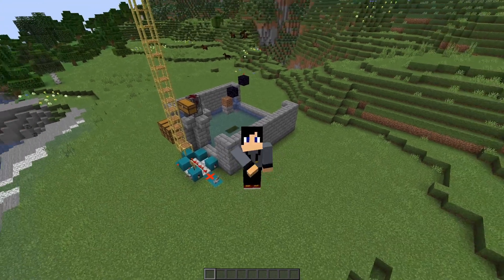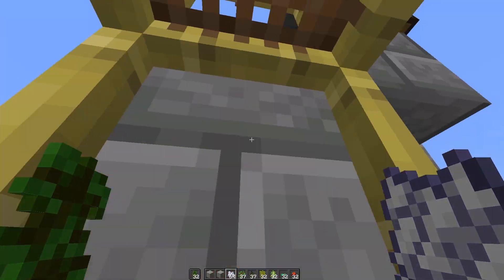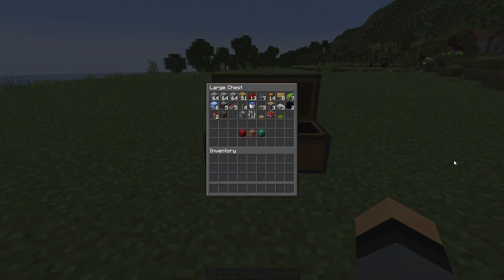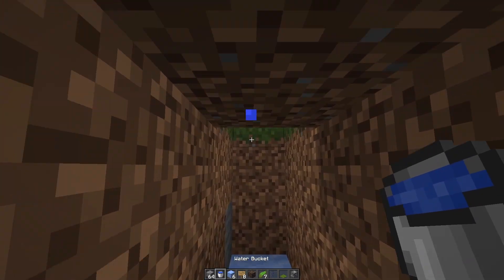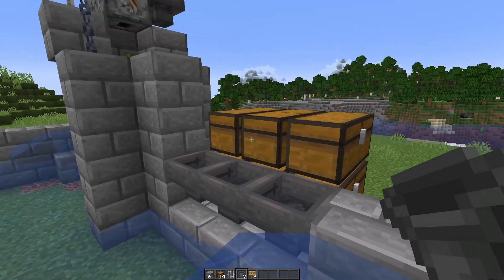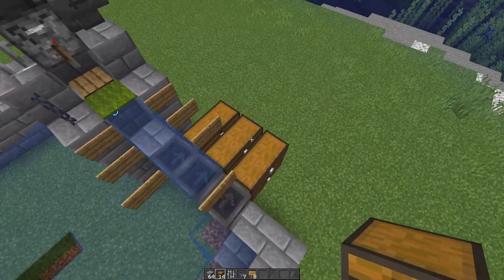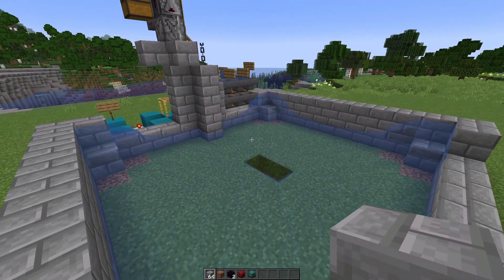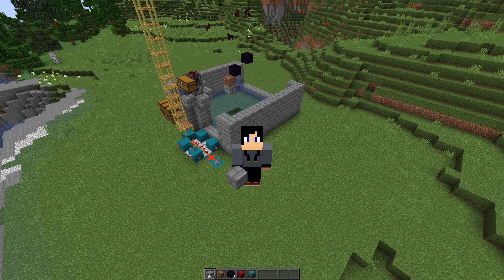EASIEST Universal Tree Farm in Minecraft | +9,000 logs/hour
Does manually harvesting wood bore you? This universal tree farm can grow any tree you want in Minecraft and collect it for you while you AFK. You can get over 9,500 items per hour
Links!